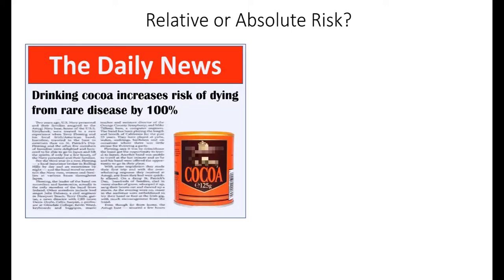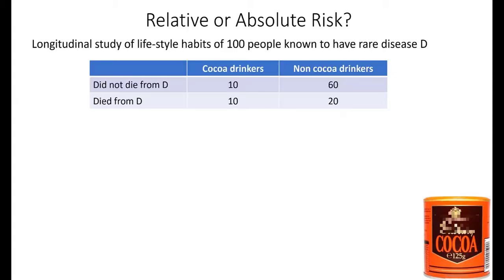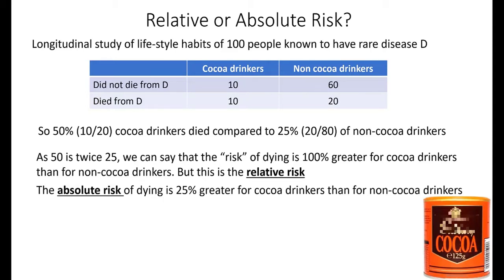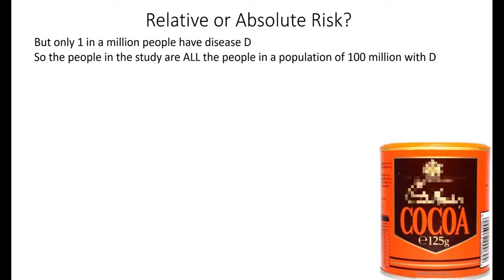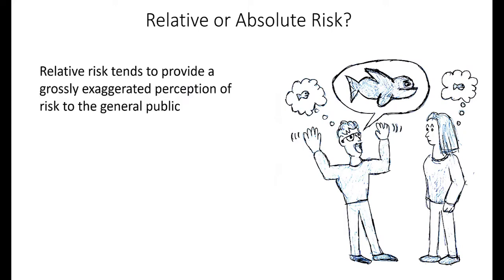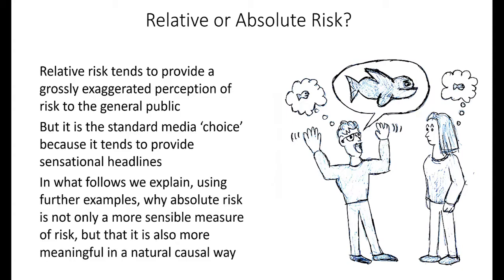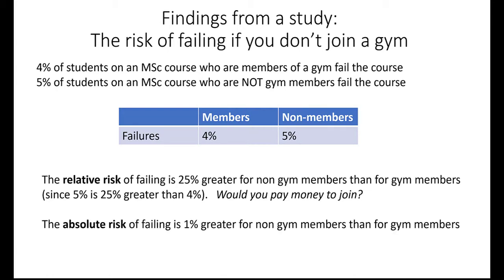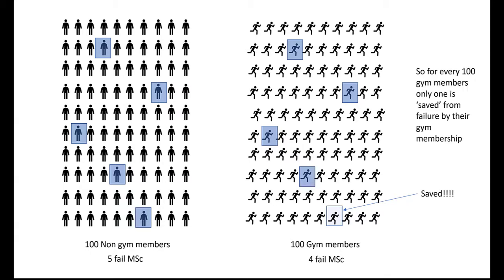Absolute versus relative risk [ NOTE ERRORS CORRECTED IN DESCRIPTION BELOW]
An updated video on absolute v relative risk is CORRECTIONS: At 5mins 40s the percentages are wrong (the numbers on this slide are probabilities wrongly written as percentages so should be multiplied by 100, meaning that 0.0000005% should be 0.00005% etc.

"Drinking 2 glasses of wine a day triples your risk of dying from mouth cancer". That is the conclusion of a real study, but what does it mean? It expresses risk in relative terms. This video describes the difference between absolute and relative risk. Relative risk is the most commonly used way of communicating risk to the public, which is unfortunate as it tends to exaggerate the risk perception. The cocoa example is (obviously) hypothetical not real.